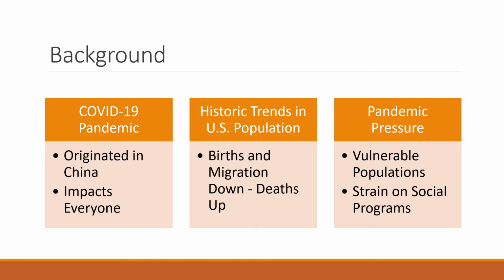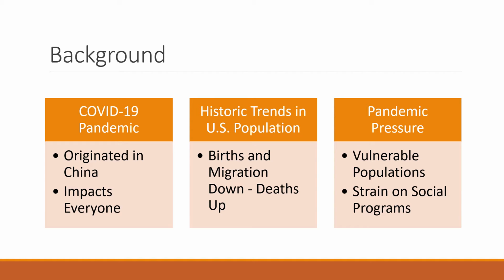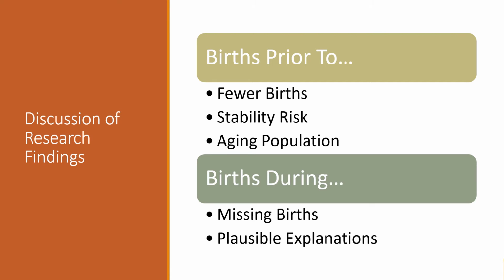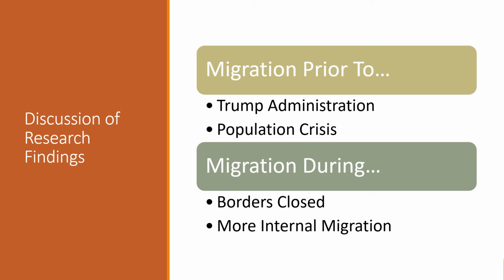Impact of COVID 19 on US Population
FA 2021 SOC A307 Demography
Final Presentation